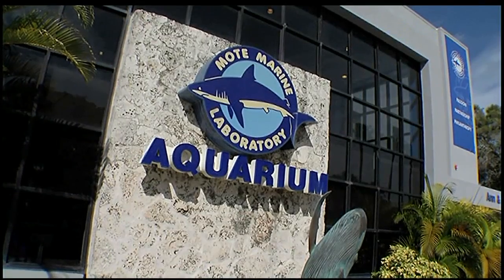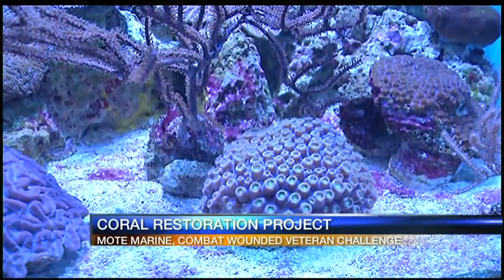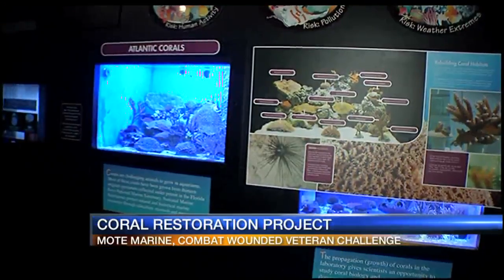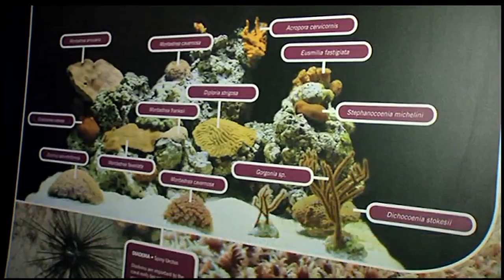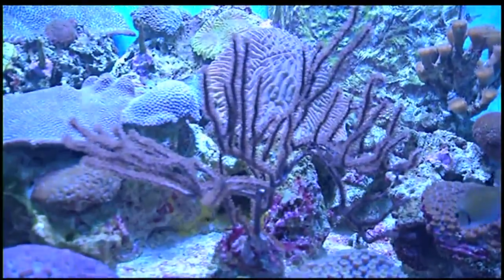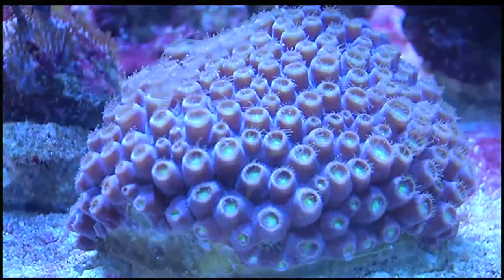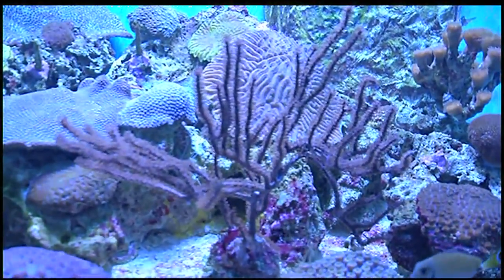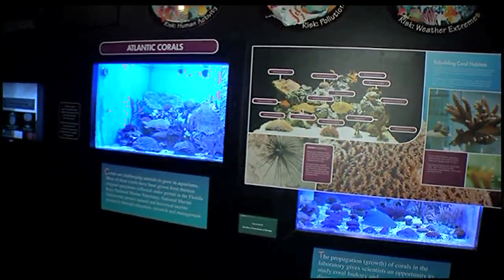Mote joins forces to restore coral reef